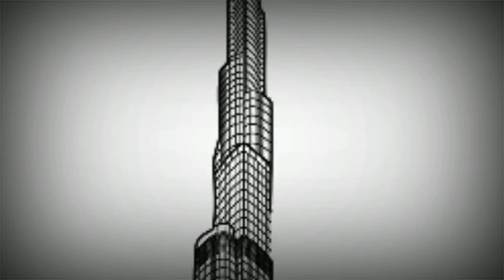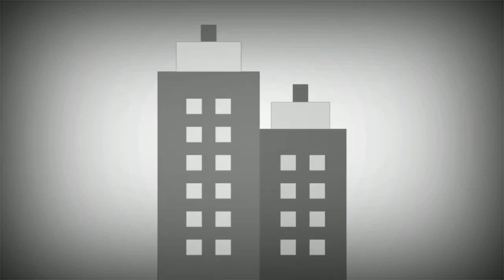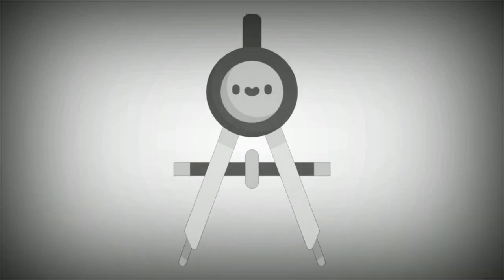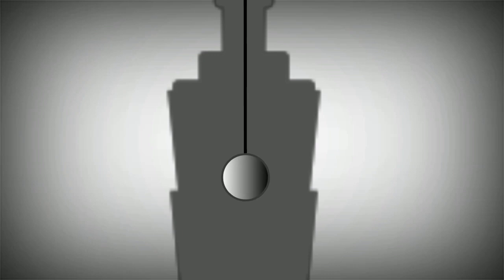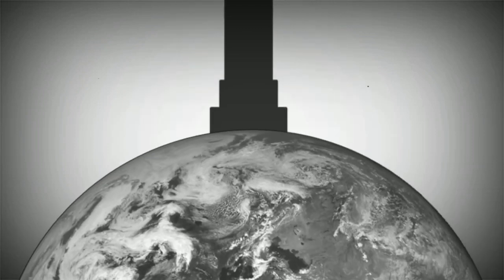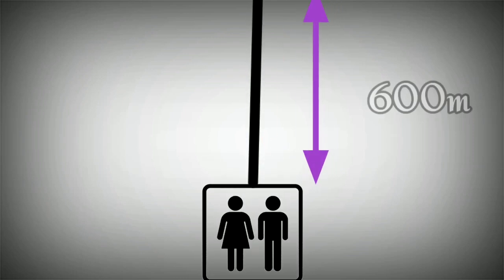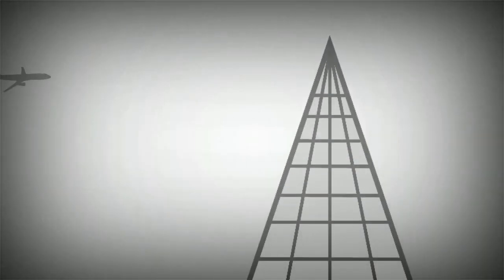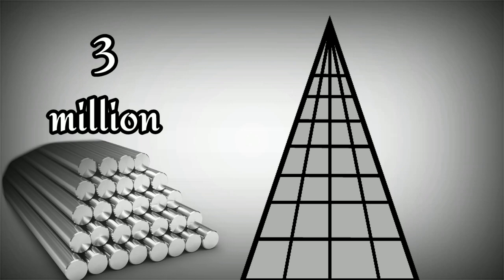How High Can We Build? | What is the Tallest Thing We Can Possibly Build?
This video is about how high can we build ?

Burj Khalifa of Dubai is the tallest building in the world which is around six times taller than the great pyramids of Giza.

Thanks to the technological advancement, we are now able to make tallest skyscrapers.

But, What's the tallest building we can ever build?

Well, let's define building first.

Building is a construction on a plot for any of a wide variety of activities, such as living, entertainment, or manufacturing.

And building has to be habitable, otherwise it will be a tower.

Hypothetically, we can go much taller than burj khalifa if we have no financial, material or land constraints. Definitely we will face some technical issues.

The first major problem is wind. What feels like a gentle breeze at ground level can be wind storm above a kilometer. The heavy wind can excessively sway the building.

This problem, however, can be solved by installing a giant pendulum inside the building and make it swings in the opposite direction to the wind when a typhoon strikes. It also help absorbing most of vibration caused by an earthquake.

Secondly, Skyscrapers also need a big base to support the weight on the lofty top of the structure.

But base of a skyscraper can only be extended to certain extent because  Earth is a sphere.

Another problem is the weight associated with the huge skyscraper. If the building is too heavy, typical construction material will not be able to support it against the gravitational pull.

Elevators are another consideration. Tall buildings can’t function without them and there is a limit on the cable length. As cables longer than 600 meters are simply too heavy to winch.

Stability of land, weather and ability of mankind to perform the construction tasks at great heights, are another important considerations.

So, with our current technology, the tallest structure we could possibly build is the X-Seed 4000.

This visionary skyscraper would be mount fuji shaped building with base covering diameter of 6 kilometers and will be able to house around 1 million people.

The hypothetical structure would reach a height of 4,000 meters which is nearly half the height of the mount Everest.

The skyscraper will have 800 floors and will require 3 million tons of steel for construction.

Unfortunately, this building comes with a pretty hefty price tag of up to 1.4 trillion dollars.

So if this economic obstacles can be overcome, a building could probably be constructed, which climbing 4 kilometers into the sky.

x-seed4000